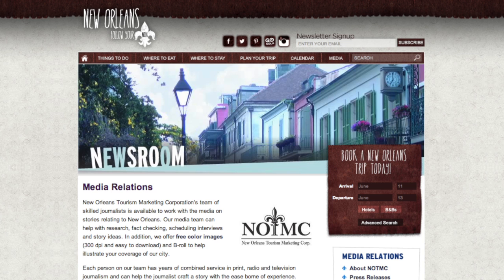New Orleans Tourism Marketing Corp. on Widen digital asset management API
Making use of the Widen Media Collective API enables you and your organization to create whole new user experiences. In the case of Jean Paul Gisclair and the New Orleans Tourism Marketing Corporation, that means being able to grant access to carefully curated content in the system without adding the burden of managing new users.